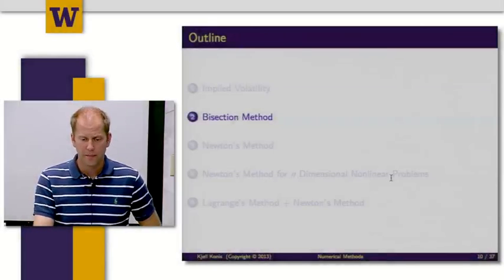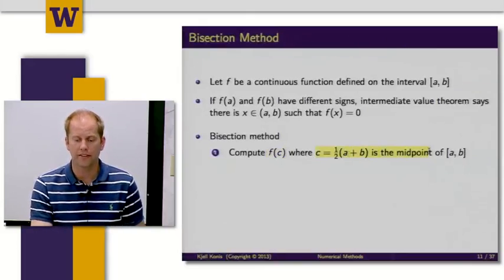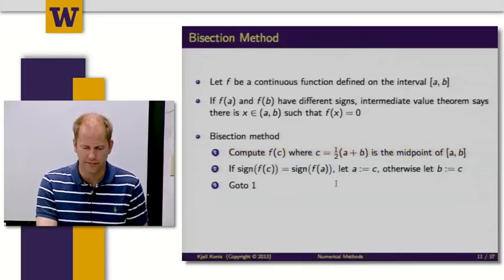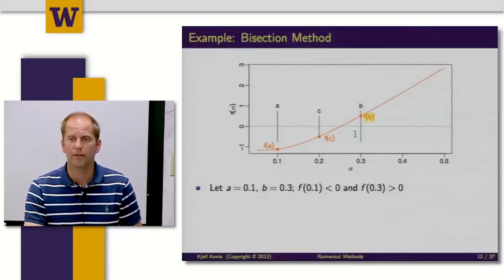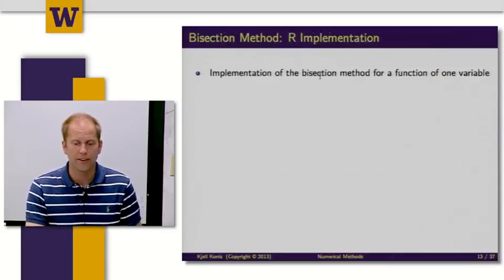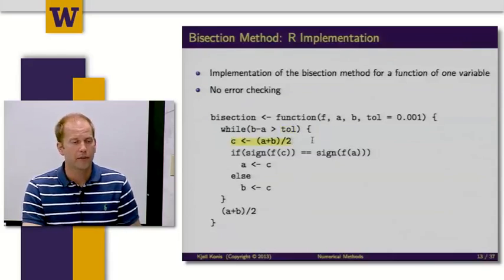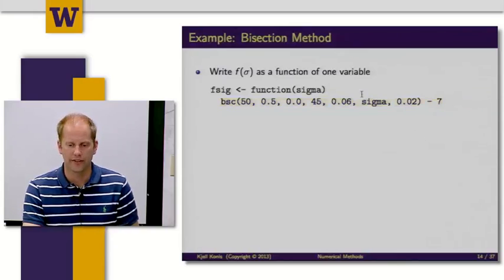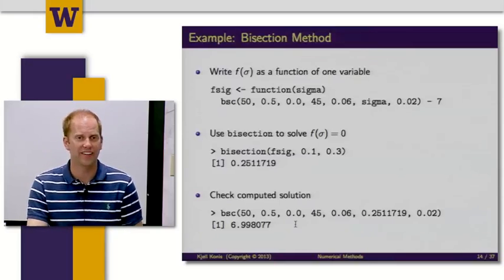Mathematical Methods for Quantitative Finance || 03 W8 2 Bisection Method 12 35